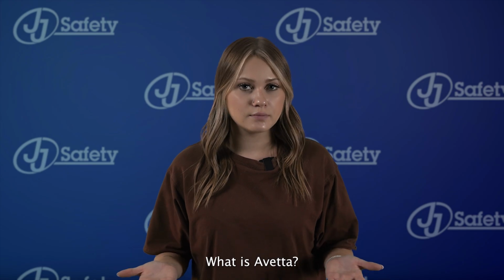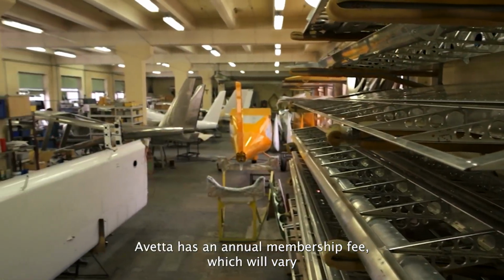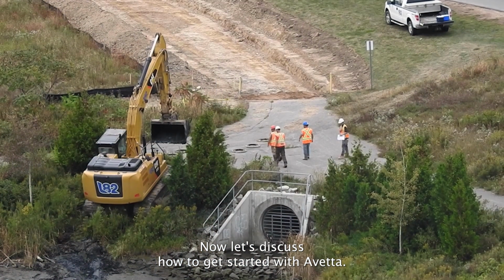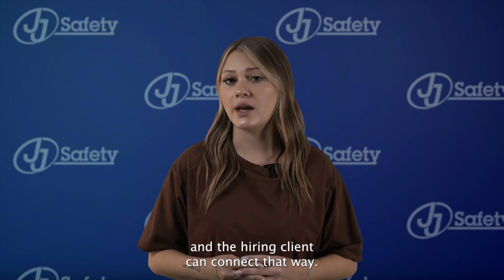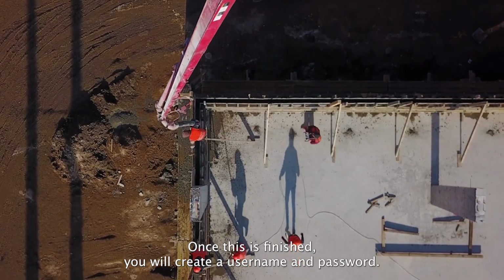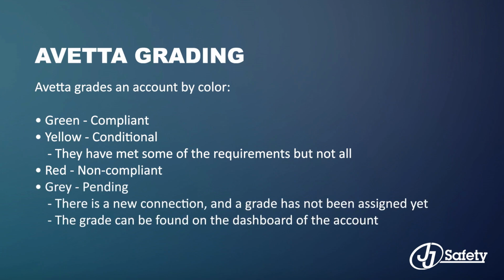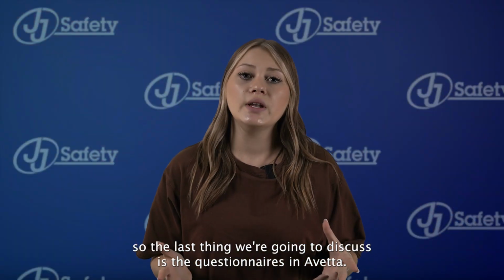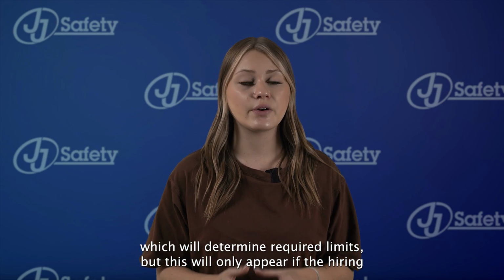Getting Started With Avetta®: Everything You Need To Know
Are you new to Avetta®? This video is your ultimate guide to getting started with the platform! Whether you’re a supplier, contractor, or company using Avetta® to manage compliance, safety, and risk, we'll tell you everything you need to know about getting started!